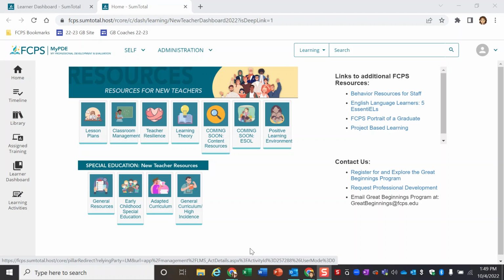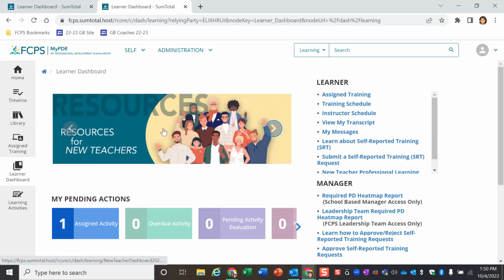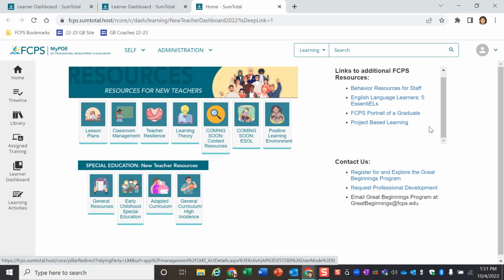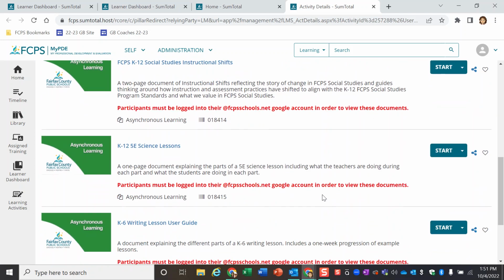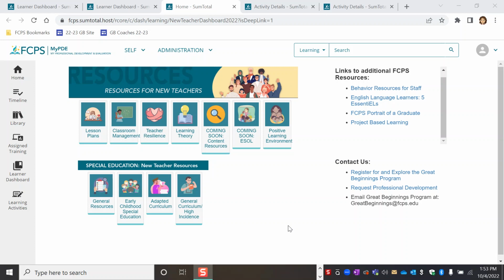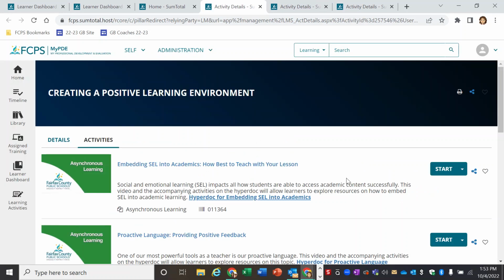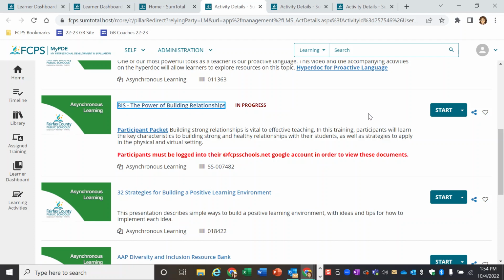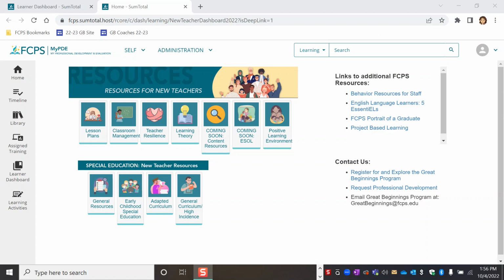New Teacher Dashboard Walkthrough